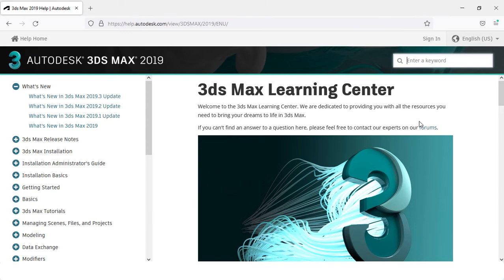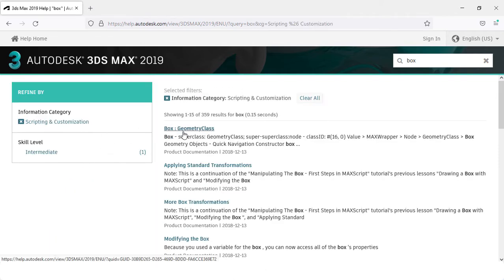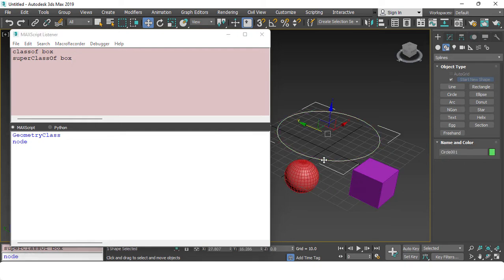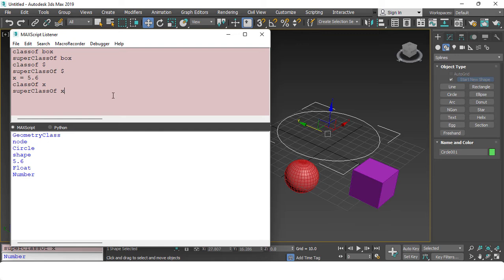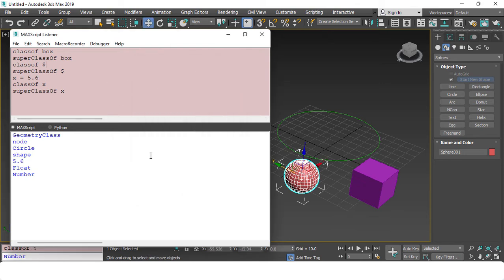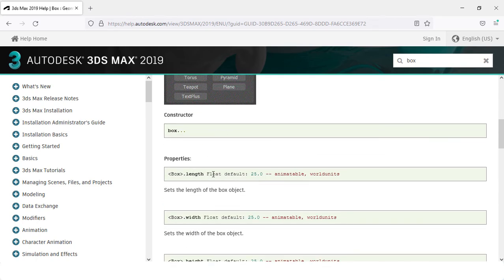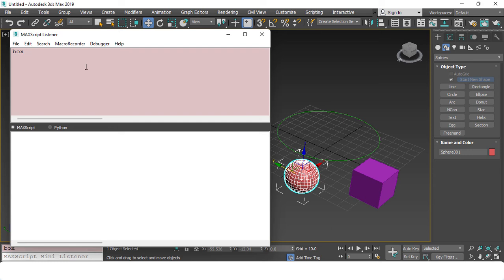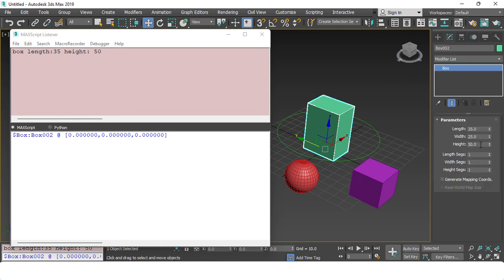MAXScript 006 / help, classOf, superClassOf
Using MAXScript reference, using classOf and superClassOf methods